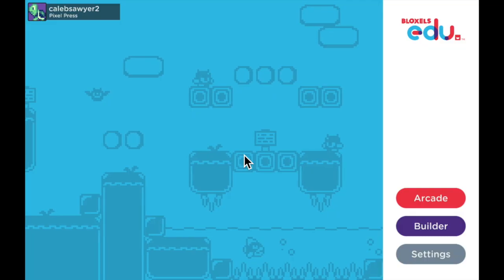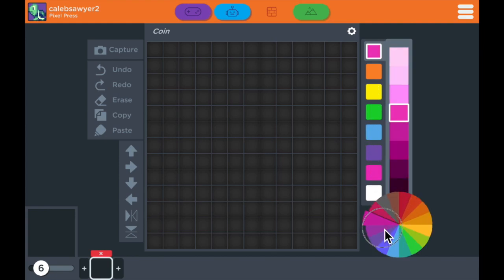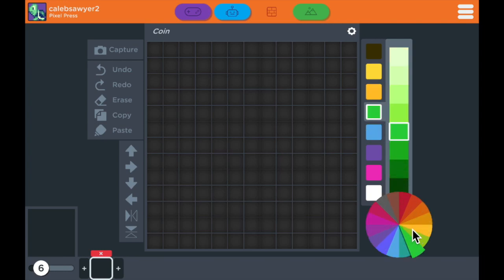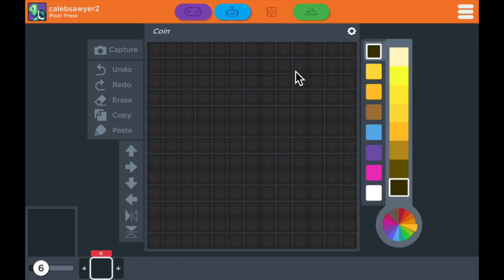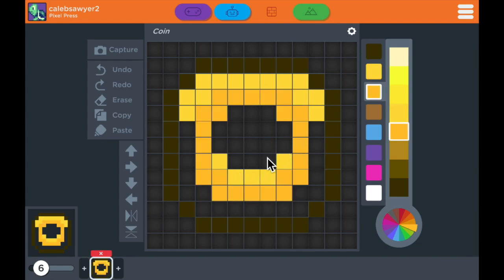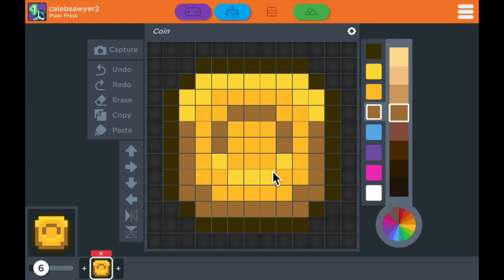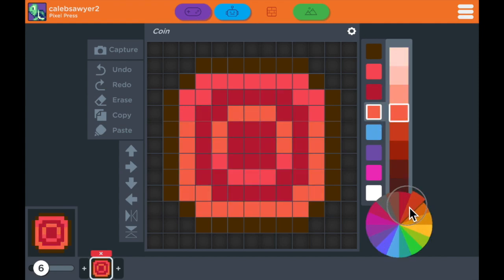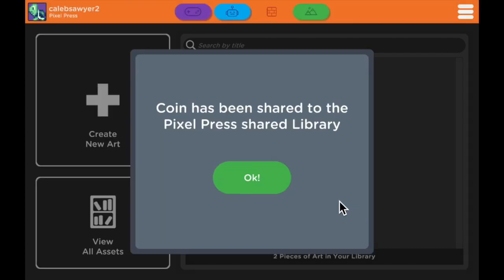Bloxels EDU: Creating Art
Learn how to create art in the Bloxels EDU app!